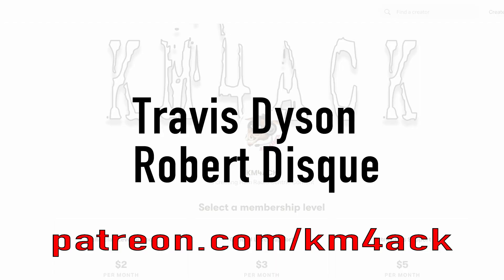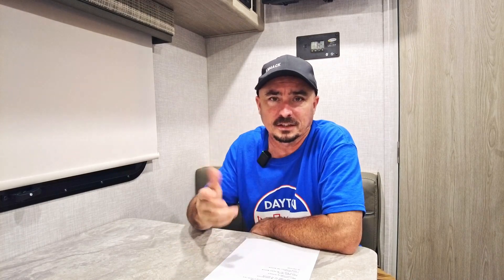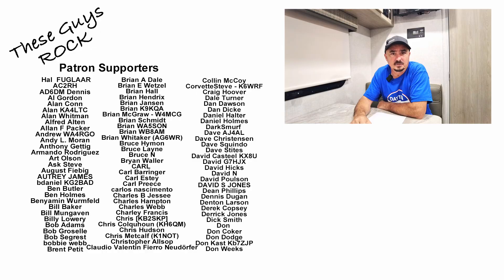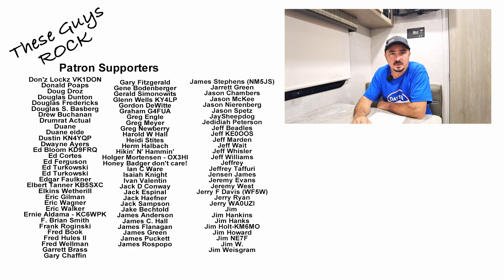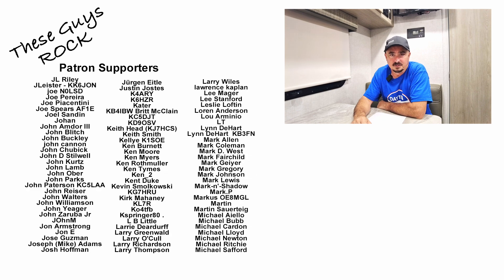Most Challenging Field Day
The most challenging Field Day I can remember
🔹Links mentioned in video